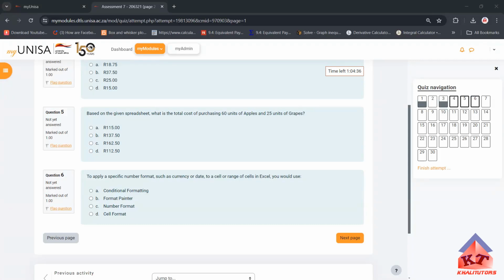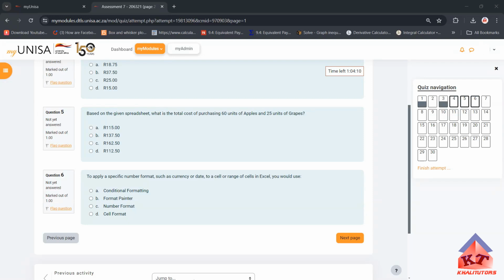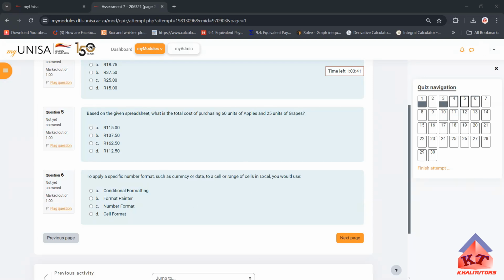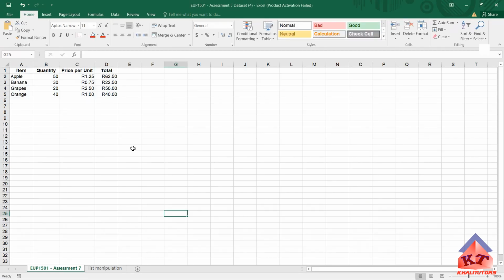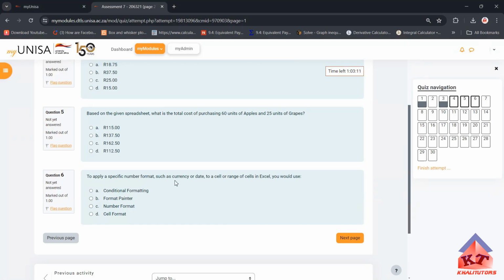2024| EUP1501| ASSIGNMENT 7| EXCEL| PART 4 OF 7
2024| EUP1501| ASSIGNMENT 7| EXCEL| PART 4 OF 7
Links for Assignment 7